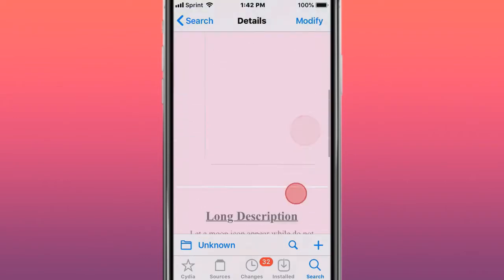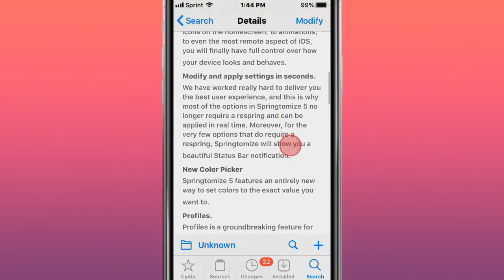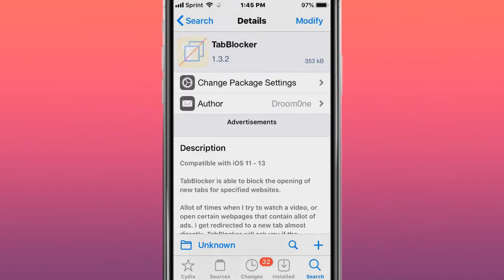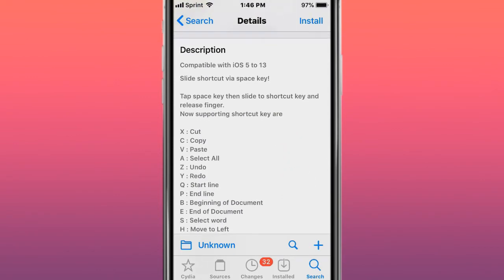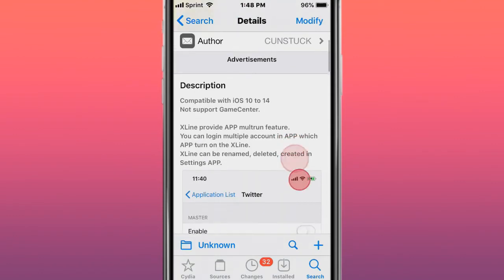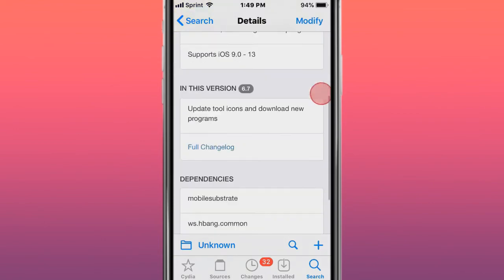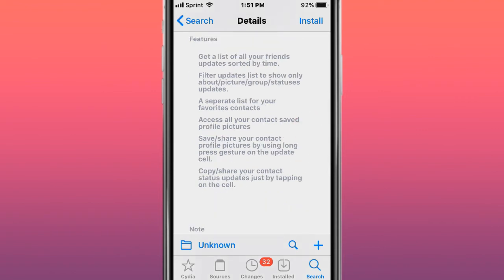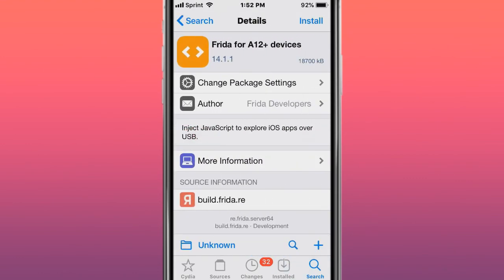Top BEST Updated Jailbreak Tweaks for iOS 11/12/13/14 (Checkra1n, Odyssey, Unc0ver + Chimera)